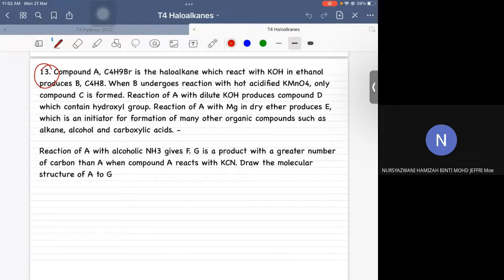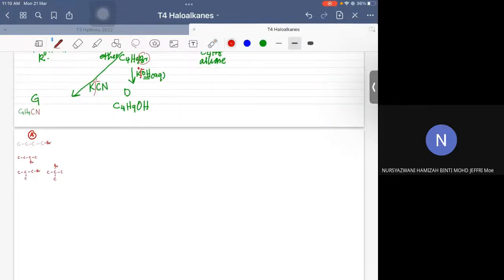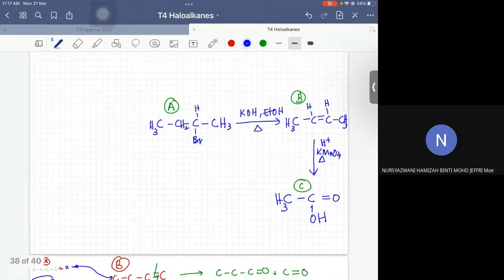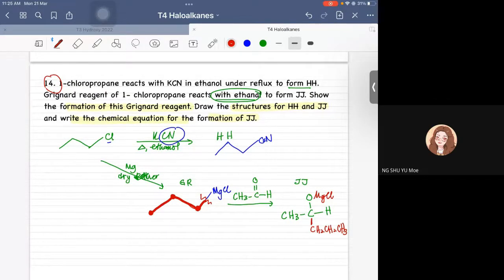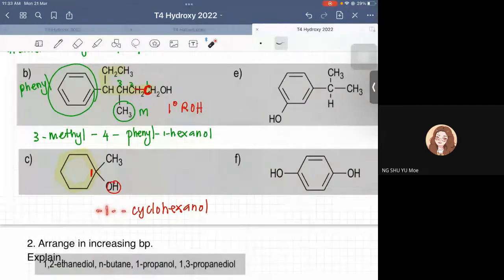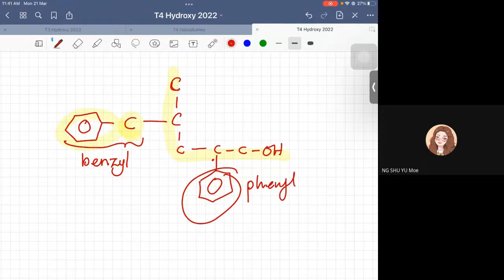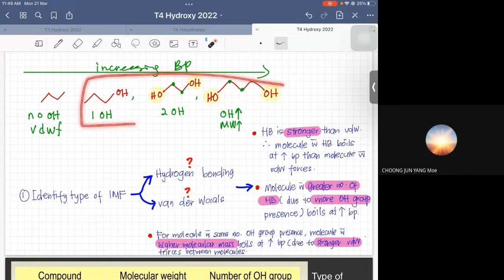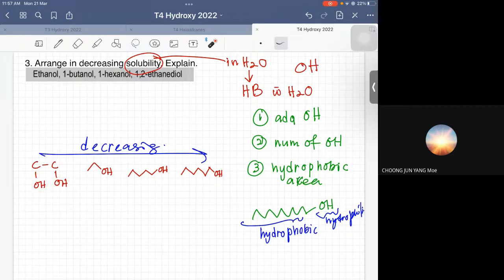TUTORIAL HALOALKANE 13/14 AND HYDROXY 1-4